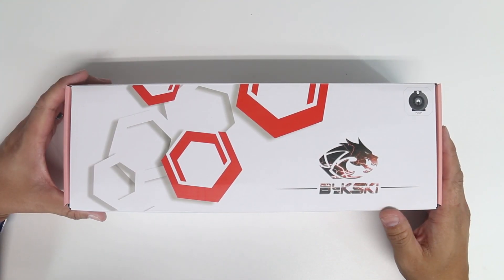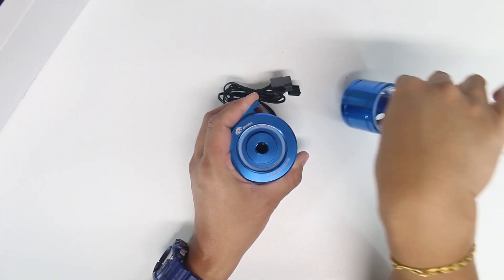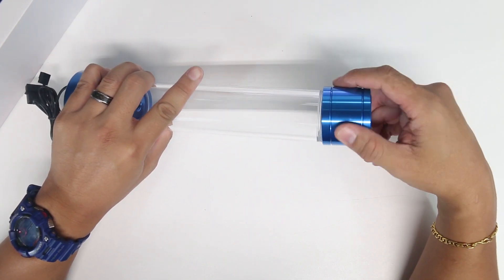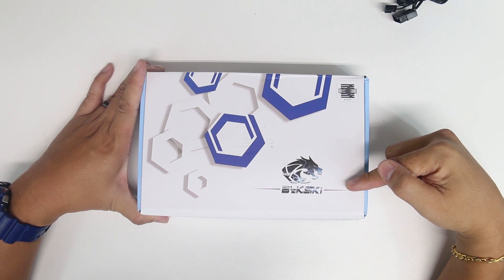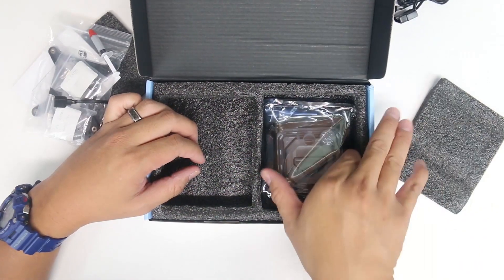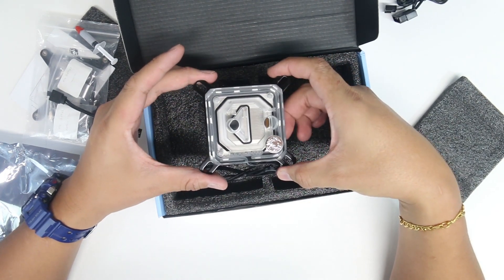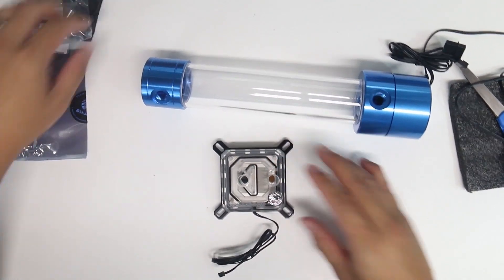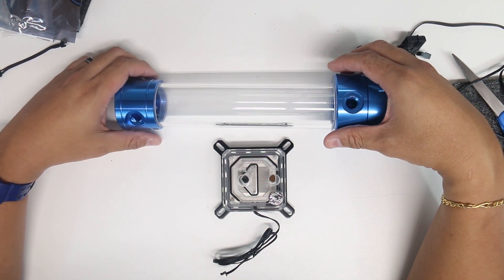AFFORDABLE BYKSKI PUMP RESERVOIR COMBO & CPU WATERBLOCK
Hi Guys,

Doing an unboxing of two very affordable pump res combo and cpu waterblock from bykski. Hope you enjoy the video and any feedback is valuable to my growth.

Bykski Pump and Res combo:

CPU waterblock:

thanks,

?? Track Info:

Title: Green monster is so refresh by Seoul June